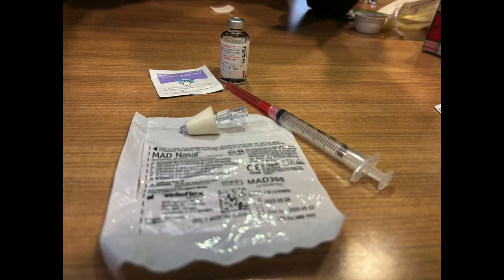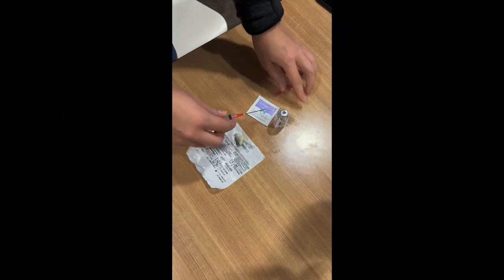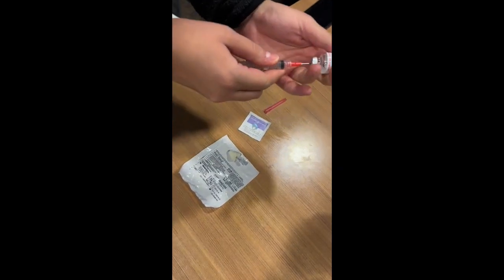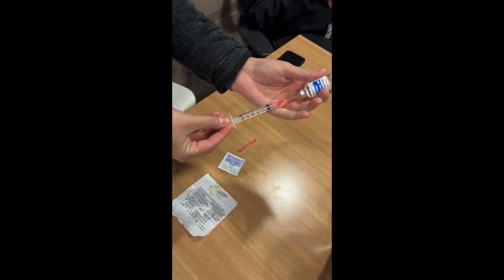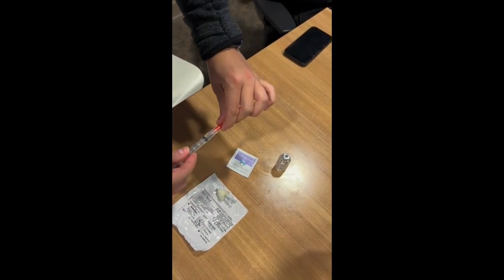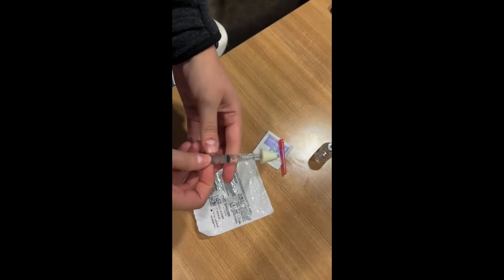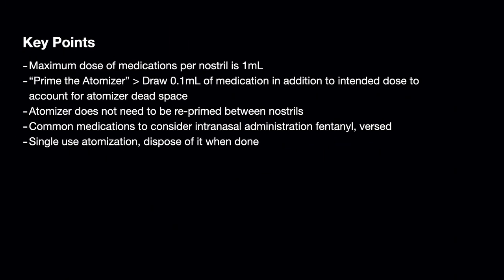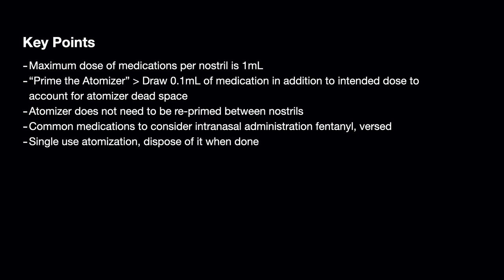Intranasal Medications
Quick primer on how to deliver intranasal medications